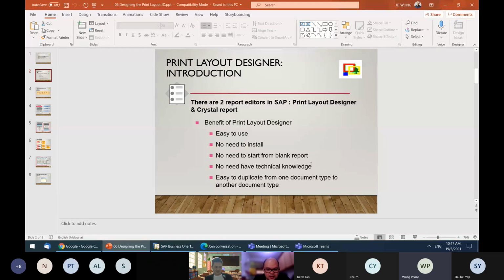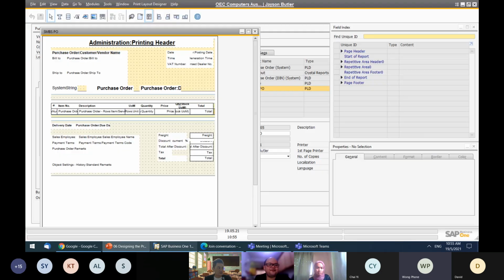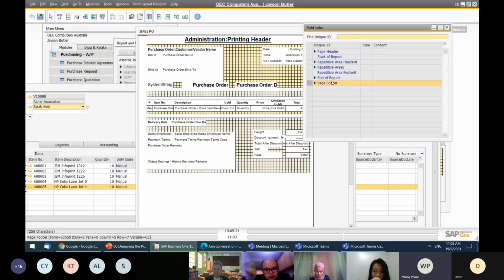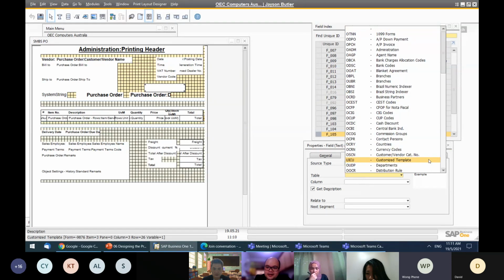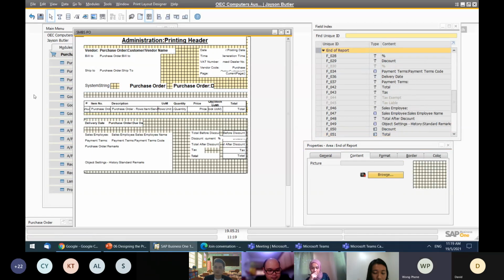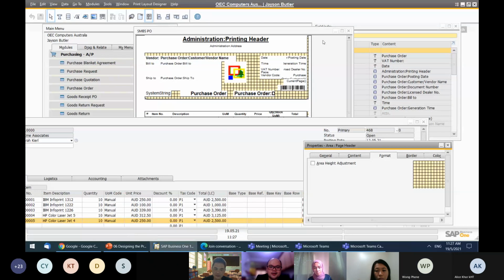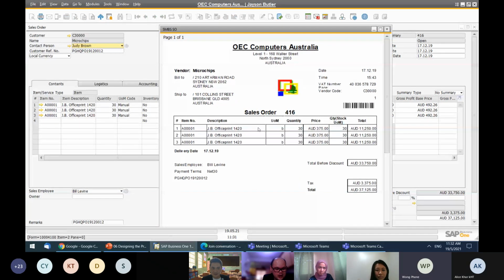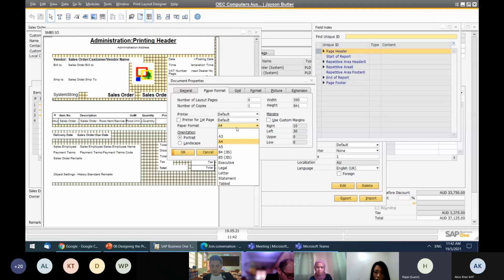Print Layout Designer: Vintage But Useful Old Stuff Isn't Bad!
This video shows the use of SAP Business One built-in tool Print Layout Designer PLD to edit standard marketing forms and reports.